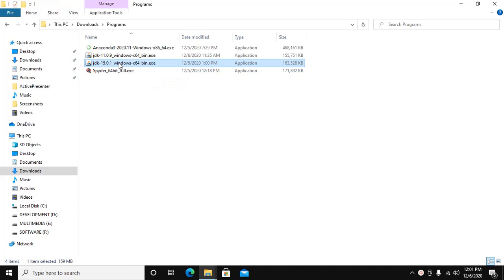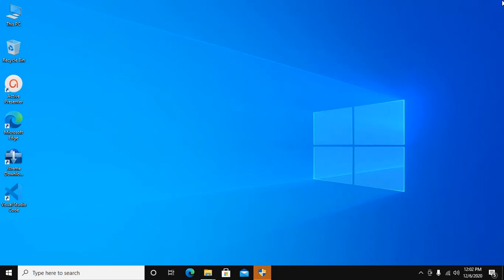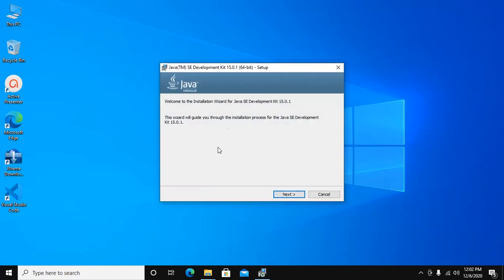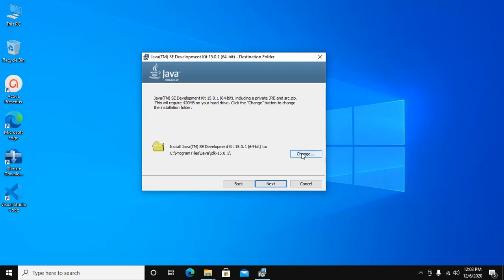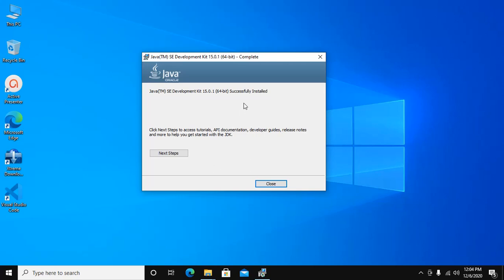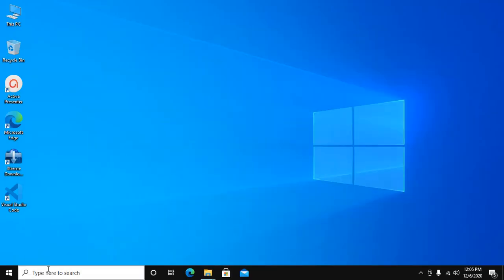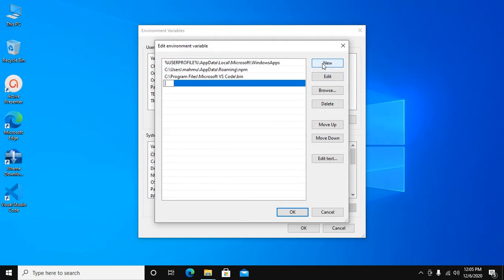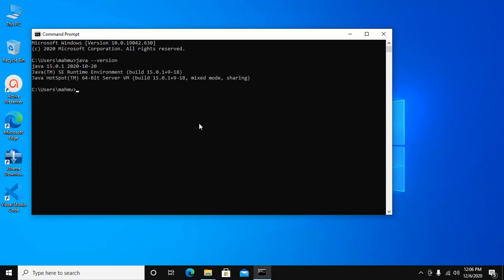How to install Oracle Java JDK 15 in Windows 10 | Installing Oracle Java SE 15 in Windows 10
In this video I am going to show How to install Oracle Java JDK 15 in Windows 10 | Installing Oracle Java SE 15 in Windows 10 | Oracle Java SE 15